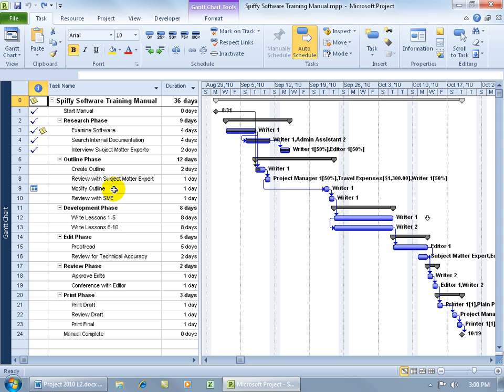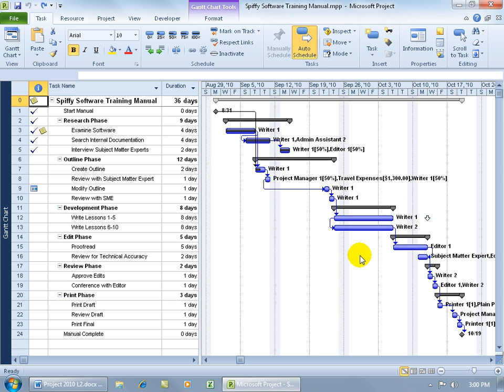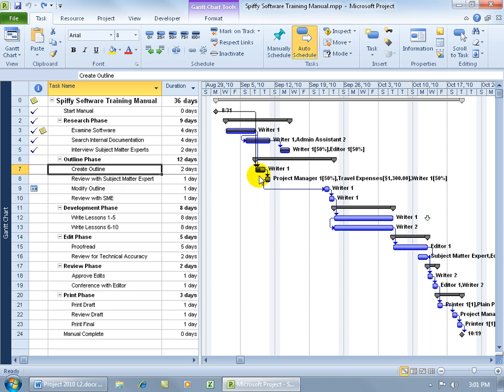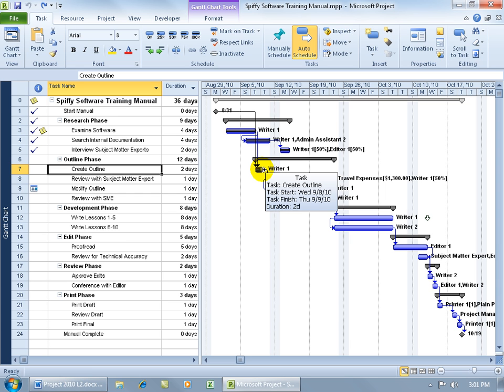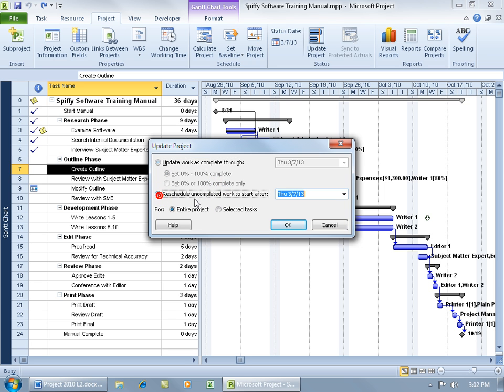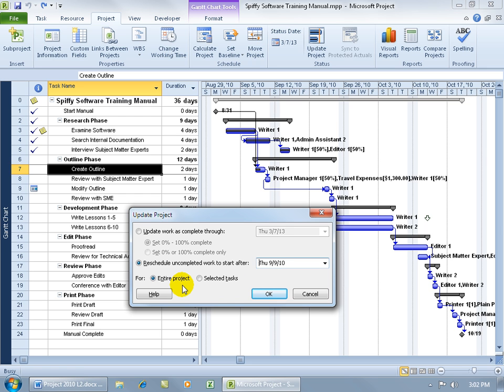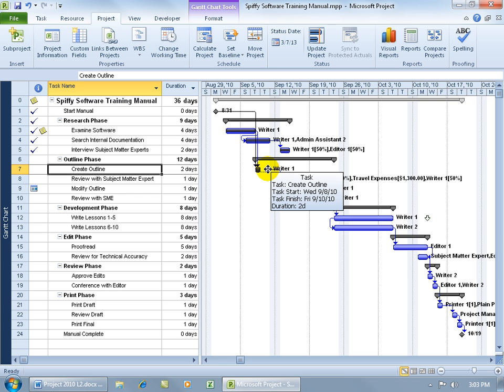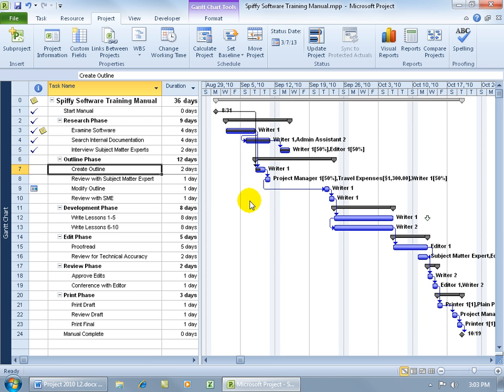Project 2010 Reschedule Task Training Video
Learn how to reschedule Tasks in Project 2010.  In addition to creating a Task Split, you can specifically set the date you want to unfinished part of the Task to complete.  Watch the Project 2010 Task Rescheduling training video!